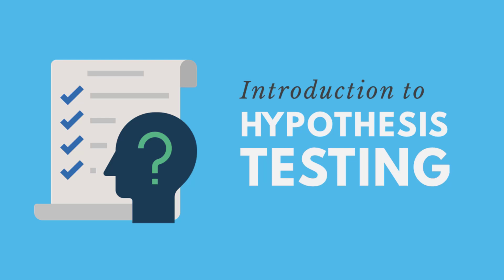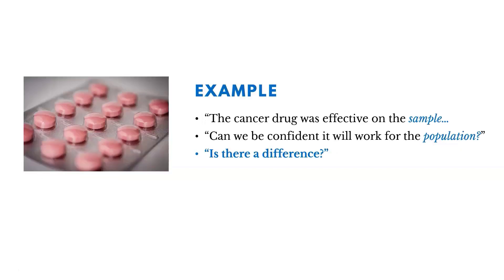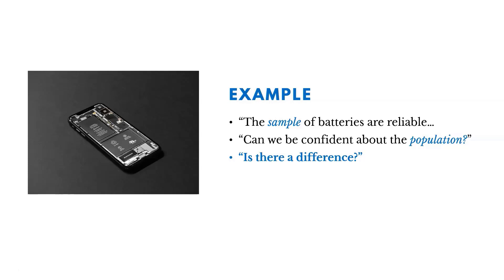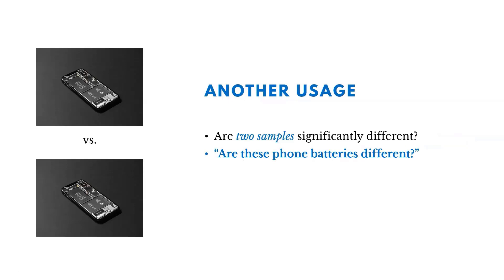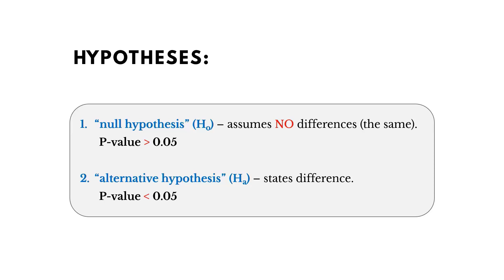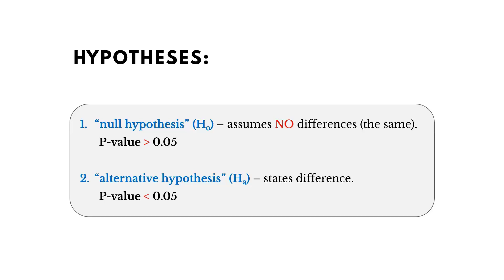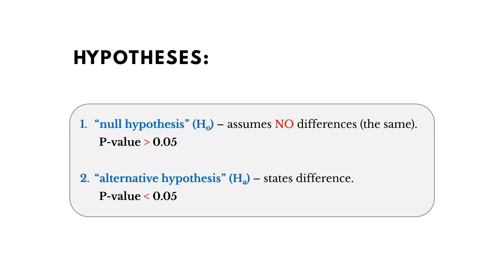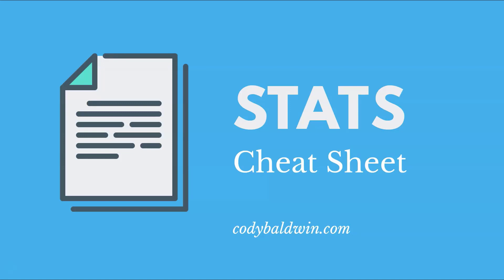Introduction to Hypothesis Testing (Statistics)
Hypothesis testing helps us answer this question:  "Is the sample a fair representation of the population?"  It is an important method in inferential statistics.